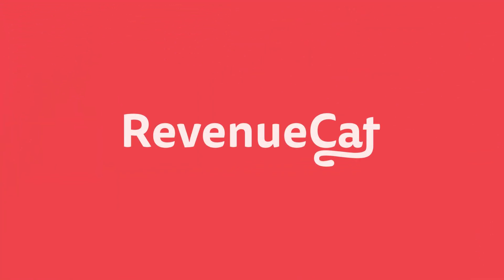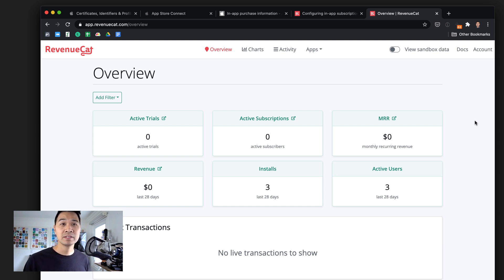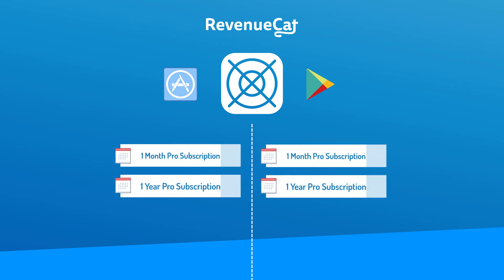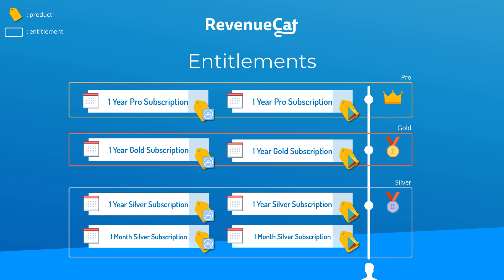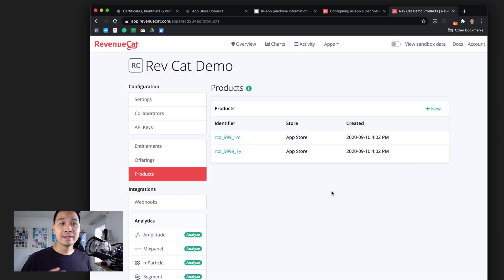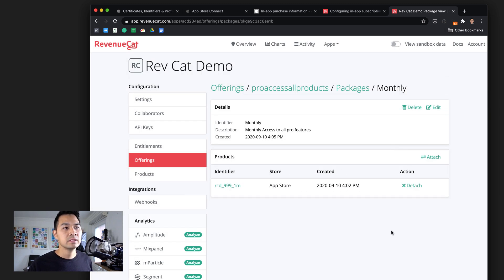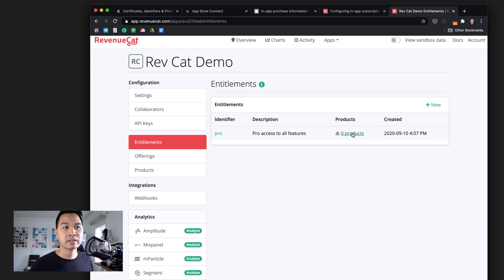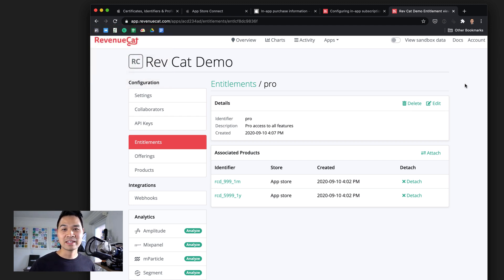Products, Offers, and Entitlements in RevenueCat (Lesson 3)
In this video, we are going to show you how to add a product to the RevenueCat platform.  It is also where you will be able to:
- easily display IAP
- take transactions
- check for user access.
Next we will show you how to manage all of this.

⏱ Time Stamps ⏱
00:00 What you'll learn
00:30 Outline
00:40 Adding our IAP to the RevCat Platform
03:59 Products, Packages, and Offers
07:46 Entitlements
09:35 Configuration in RevenueCat
15:00 Recap

⚡And we also have a thriving CodeCrew community where you can meet like-minded iOS learners and get support on your own iOS app development journey: